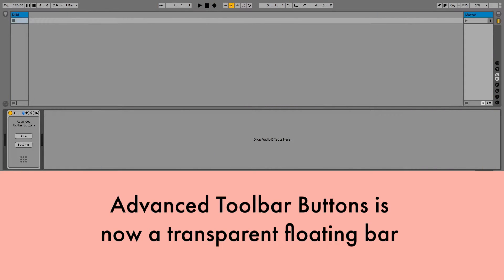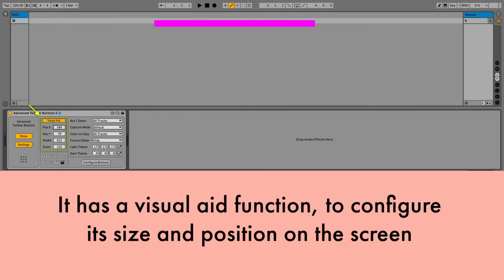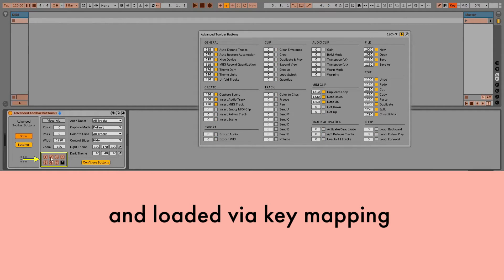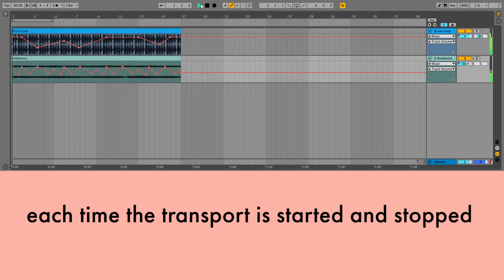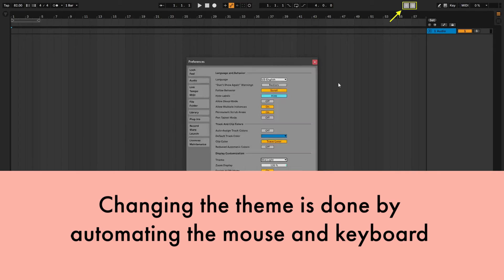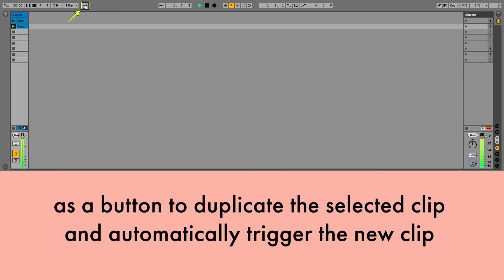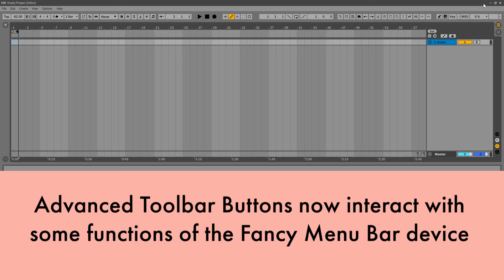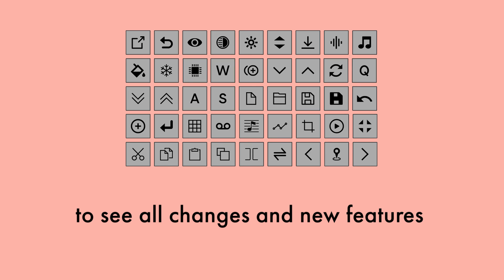Advanced Toolbar Buttons 2 for Ableton Live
New version of Advanced Toolbar Buttons for Ableton Live. To check all the changes and new features, read the changelog and the new PDF manual.